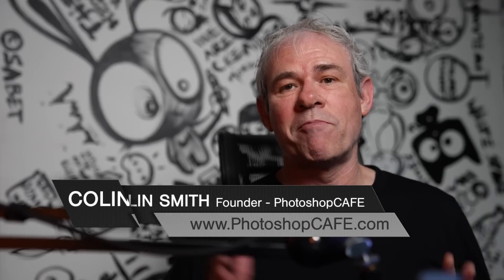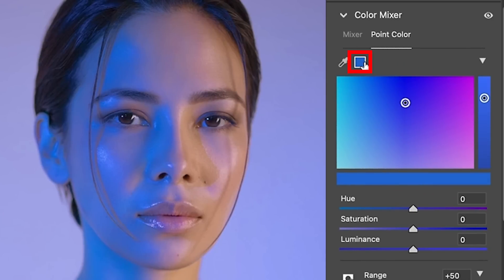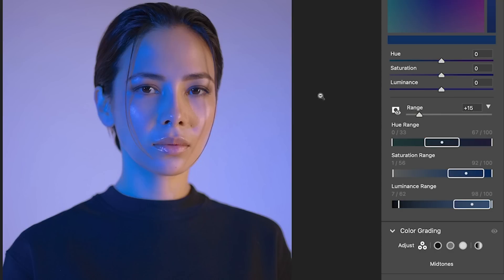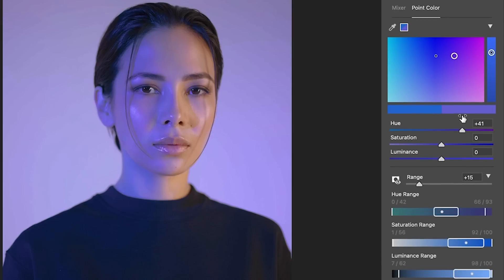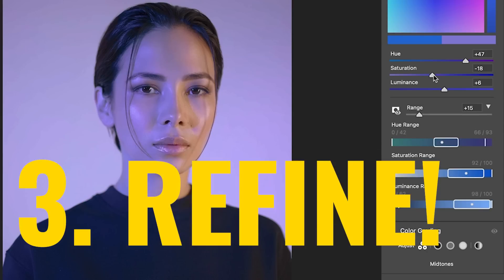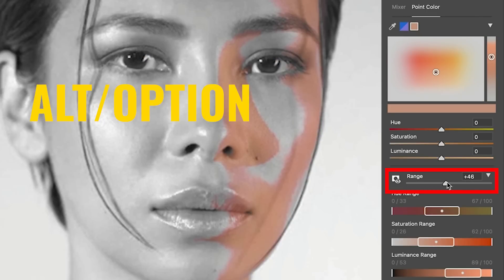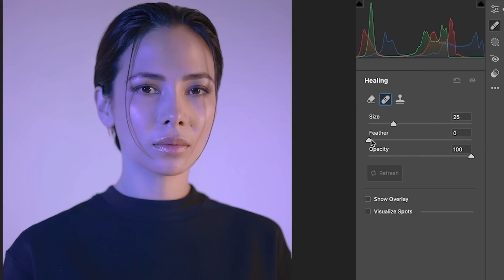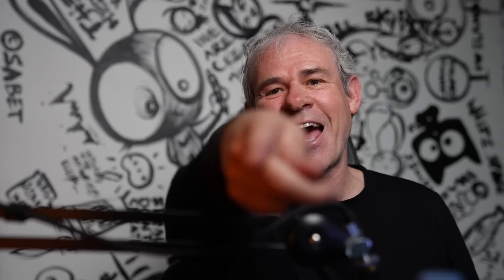Easily Fix photo flaws with POINT COLOR in Photoshop ACR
How to fix color flaws in Photoshop using the new point color tool in Camera RAW. Colin Smith shows you how to get rid of ugly color casts and weird shadows with effortless ease in Photoshop